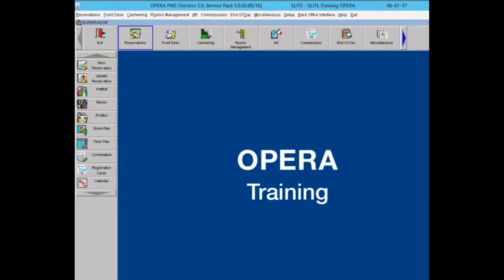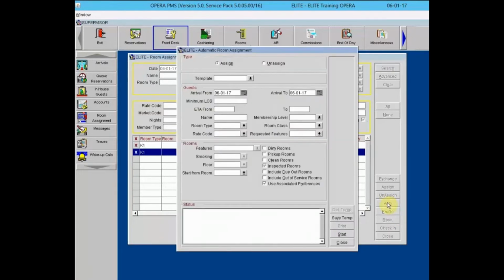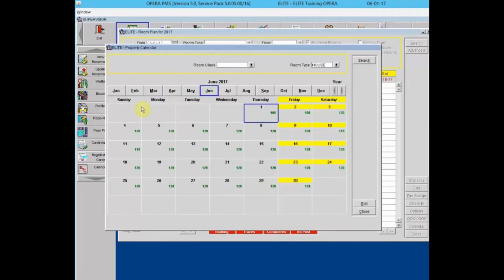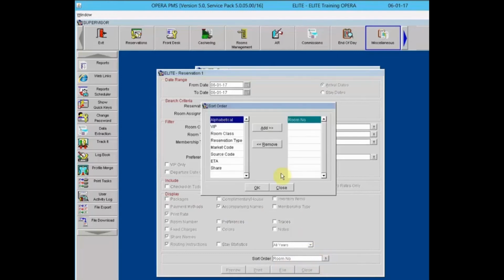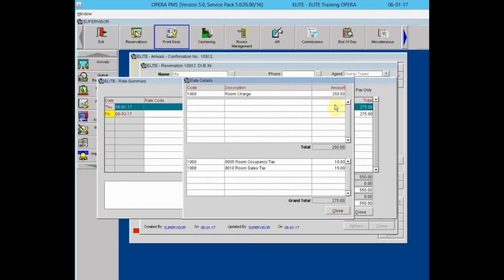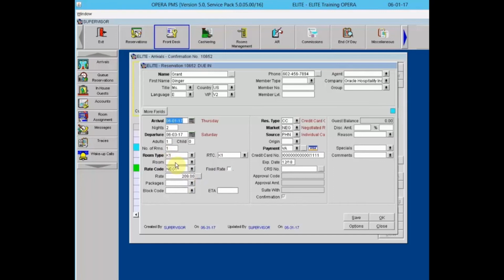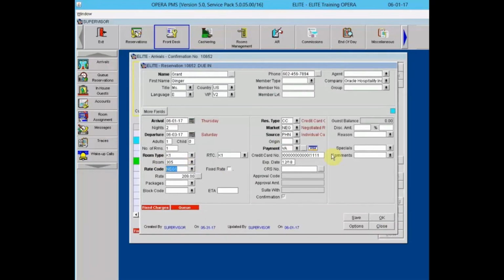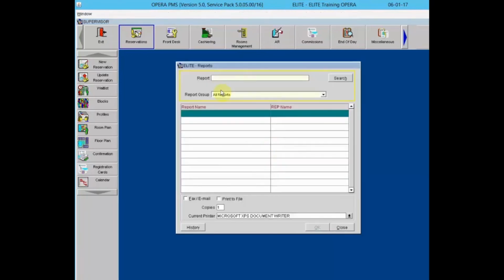شرح كل ما يخص المكاتب الاماميه على برنامج اوبرا للفنادق | Opera system Front Desk